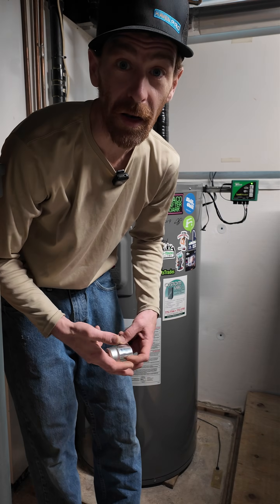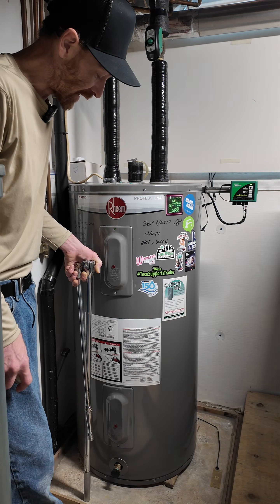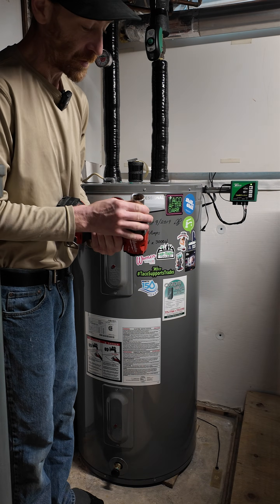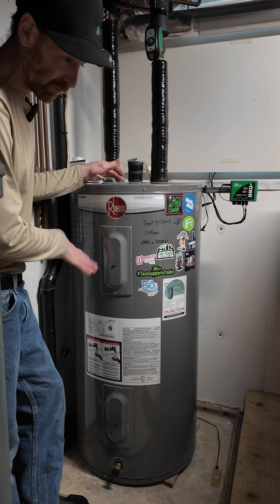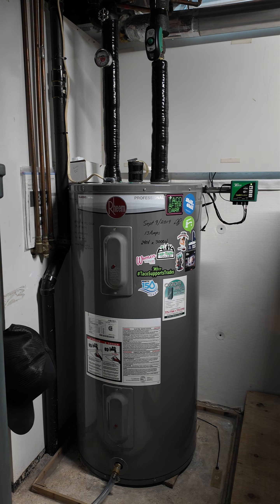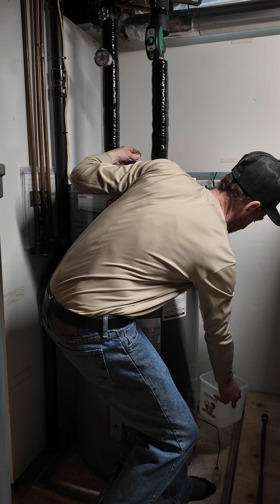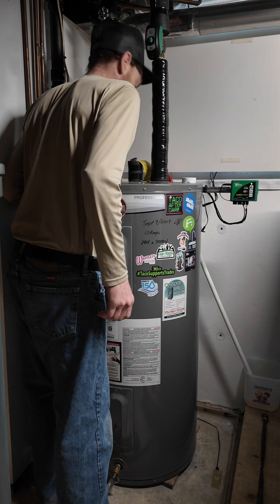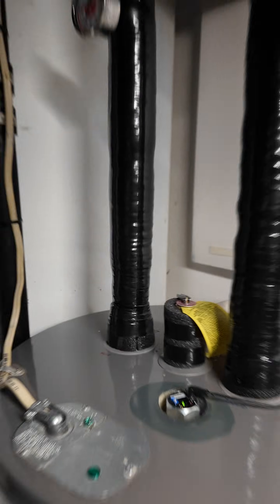Anode Rod Replacement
Well it took a week or two for me to get back to this, but in this video, you will see me removing and replacing the anode rod in my domestic water heater with a powered anode rod.

Unlike the standard anode rod (magnesium or aluminum), the powered anode uses a very small power supply to attract the minerals and contaminants in the water supply to the anode. These are highly effective against minerals, as well as smells associated with poor water quality. A powered anode rod can easily extend the life of your water heater by many years beyond what the standard anode rod can provide.

Don't forget to buy a copy of 'The Water Heater Workbook' By Larry and Suzanne Weingarten